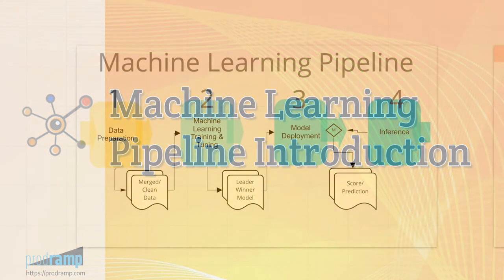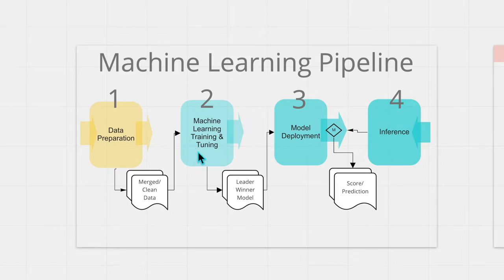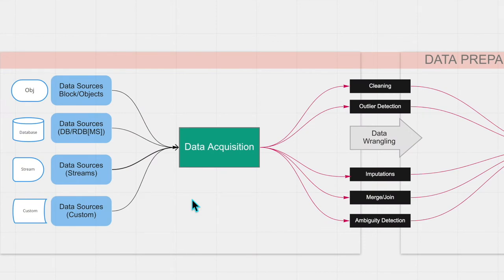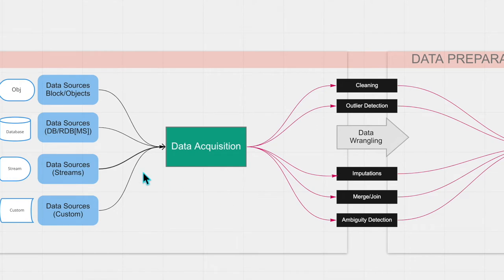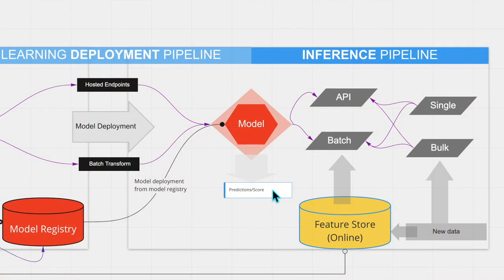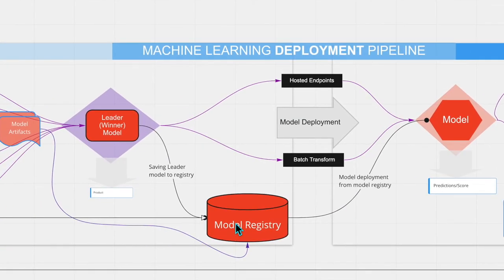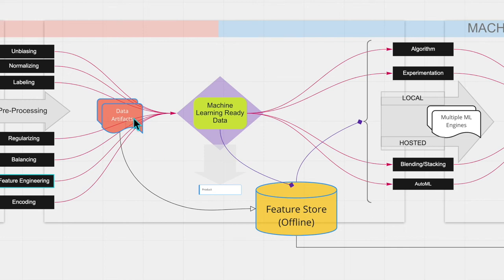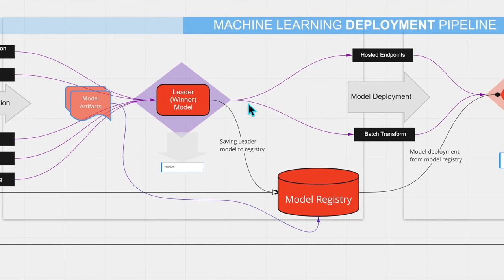A visual introduction to modern and scalable machine learning pipeline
Since 2010 the machine learning infrastructure evolved immensely and now after over 12+ years the model and scalable machine learning pipeline has several advance stages and a wide collection of actionable components in each stage.

This visual mind-map video takes you to the heart of model and scalable machine learning pipeline to explain how various actions at each stages are synchronized together to develop a complex eco system to solve complex problems and deliver results effectively.

Content Timeline:
- (00:00) Start
- (00:08) Content Intro
- (00:45) ML Pipeline High level Intro
- (02:50) Data Preparation
- (07:12) Machine Learning Training/Tuning
- (09:20) Model Validation
- (10:34) Model Deployment
- (11:52) Inference
- (12:38) Feature Store(off-line)
- (15:45) Model Registry
- (17:25) Feature Store(online)
- (19:42) Recap